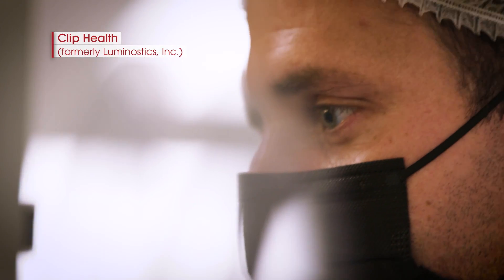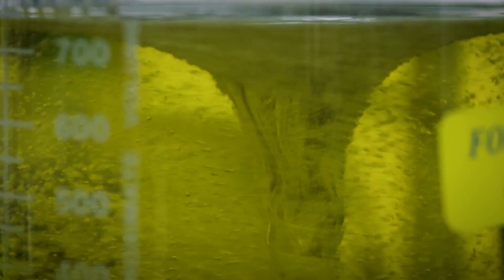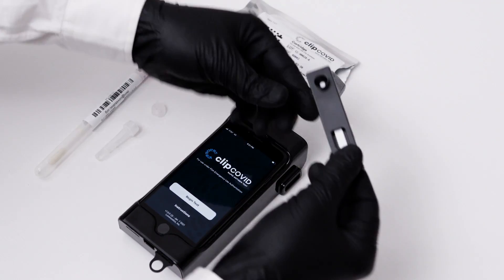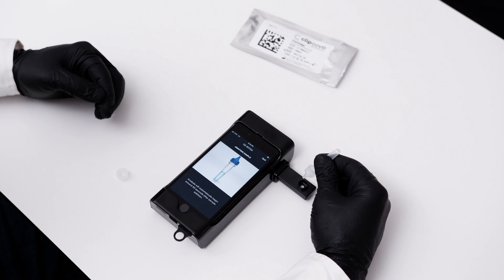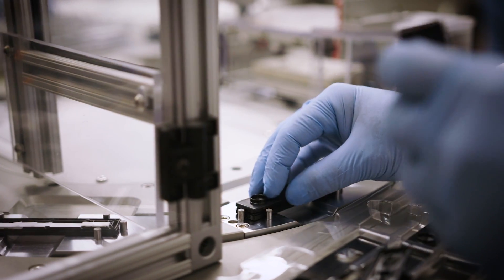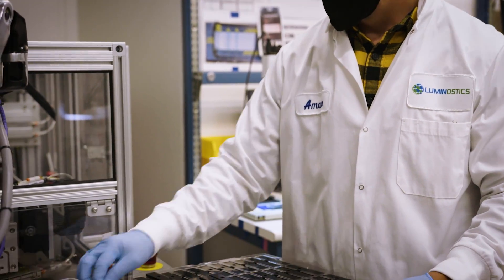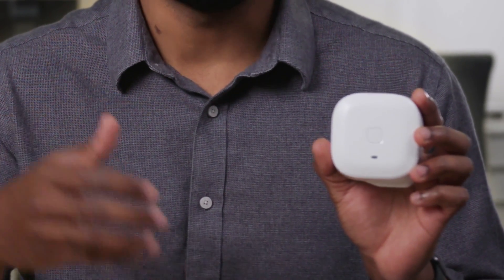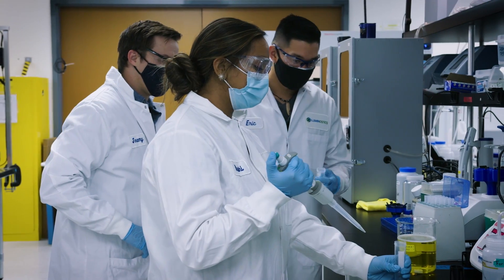Clip Health (formerly Luminostics, Inc.)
Clip Health, formerly Luminostics, is a diagnostics company with a product vision of enabling accessible, personalized, and actionable health testing, with immediate follow-up, across infectious, metabolic, endocrine, and chronic diseases and conditions. Clip Health’s vision of accelerating the world towards accessible, personalized, and actionable health testing is backed by its mature technology and infrastructure that enable the deployment of lab-accuracy immunoassays for home use at scale. The company’s path to this vision is a combination of in-house products and partnerships.